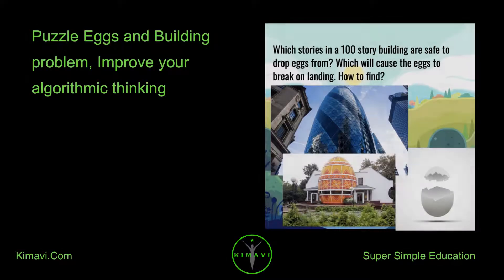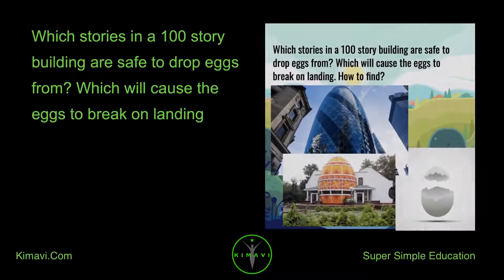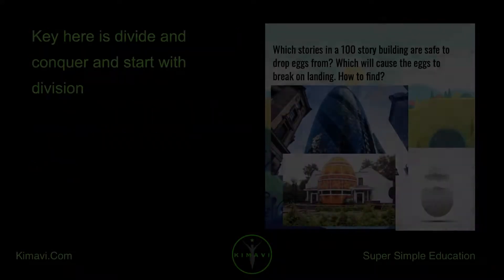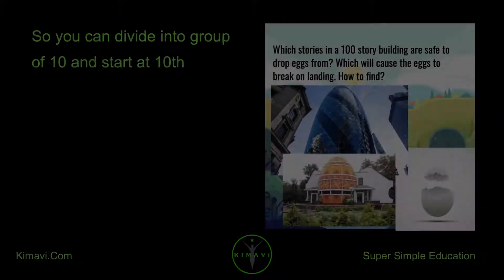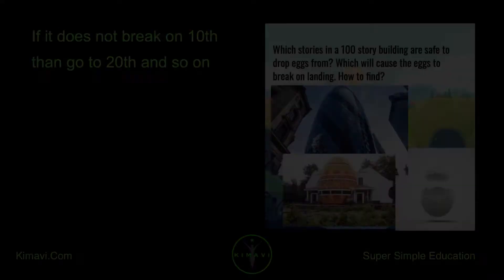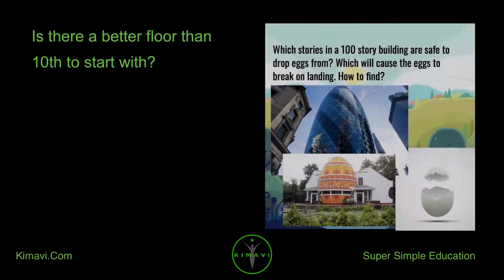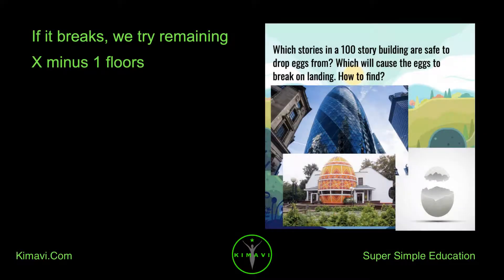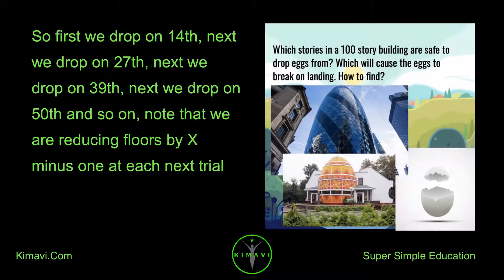Puzzle Eggs and Building problem, Improve your algorithmic thinking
Let's improve your algorithmic thinking with a logic puzzle

Problem

Which stories in a 100 story building are safe to drop eggs from? Which will cause the eggs to break on landing

What strategy should be used to drop eggs such that total number of drops in worst case is minimized and we find the required floor in few eggs?

Key here is divide and conquer and start with division

Now think and try. Here is the solution

The building of 100 floors

So you can divide into group of 10 and start at 10th

If it breaks on 10th next drop on 5th. If it breaks on 5th than solution is between 1 and 4. If it does not break on 5th then solution is between 6 and 9.

If it does not break on 10th than go to 20th and so on

Again divide and conquer

Is there a better floor than 10th to start with?

Using mathematics you can find even better floor